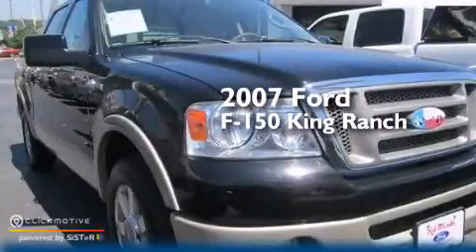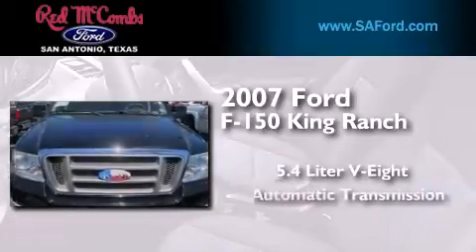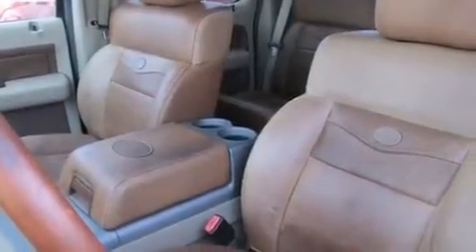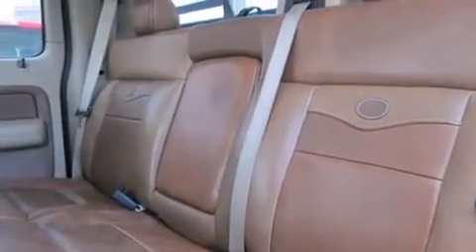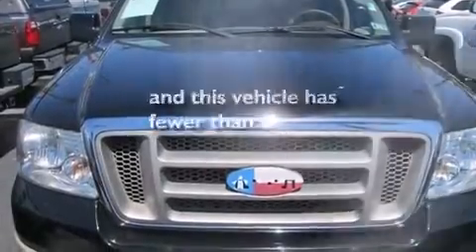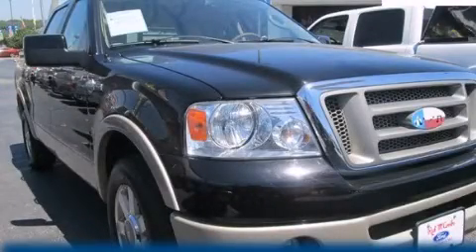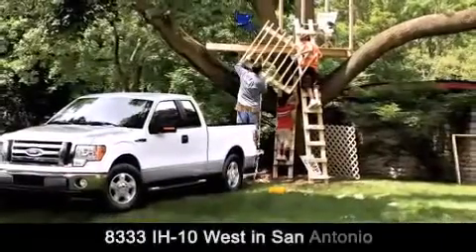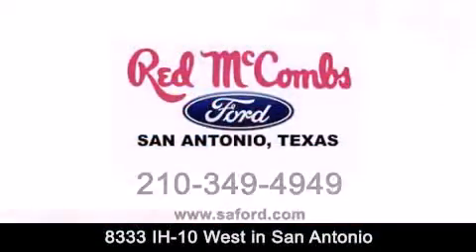2007 Ford F-150 New Braunfels TX Red McCombs Ford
Walk around Video for our 2007 Ford F-150 here at Red McCombs Ford . Red McCombs Ford has been honored to serve the San Antonio , Kirby , New Braunfels , and Boerne , TX area . We promise that your experience at our dealership will exceed your expectations ! We have a great selection of new and used vehicles and would love to tell you about any additional discounts on the 2007 Ford F-150 . Come to the 5 time President’s Award winning Ford ! Year : 2007 Make : Ford Model : F-150 Engine : Gas/Ethanol V8 5.4L/330 Trans . : Automatic Exterior : Black Miles : 74,985 Interior : Call For Color Stock : 412885B Red McCombs Ford 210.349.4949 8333 IH - 10 West San Antonio , TX 78230